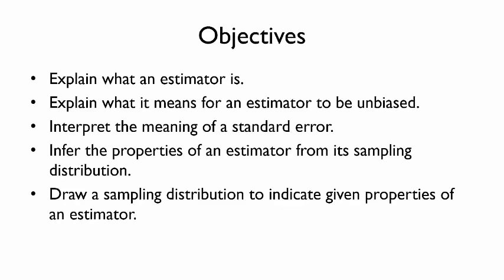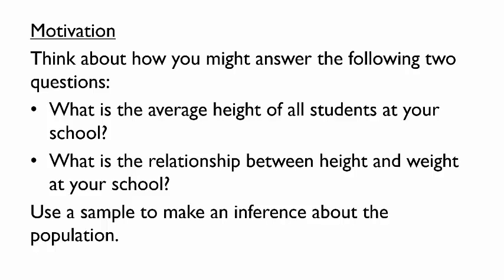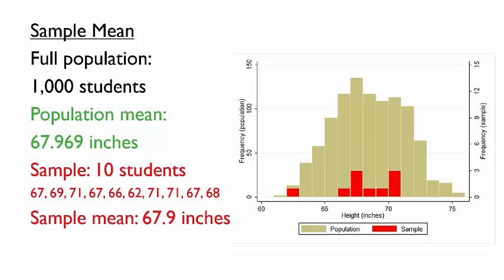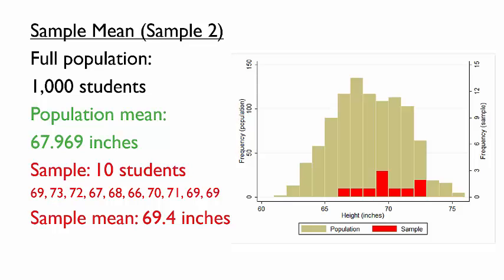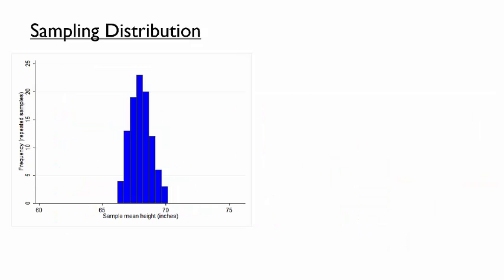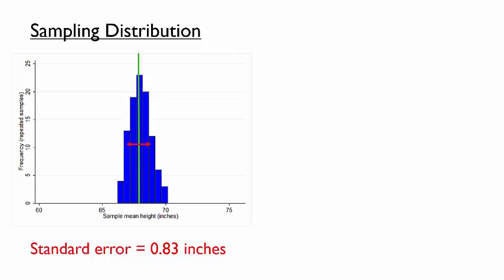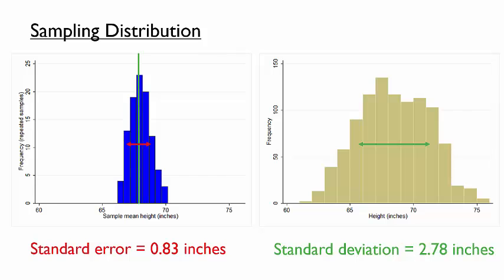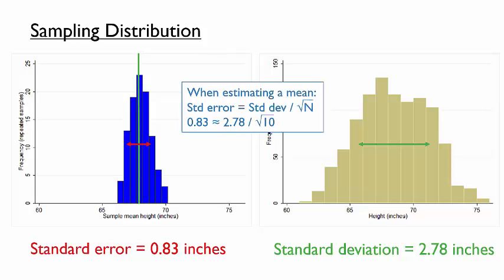Sampling Distributions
This econometrics video covers sampling distributions with a focus on regression estimators. It also explains the idea of a standard error.